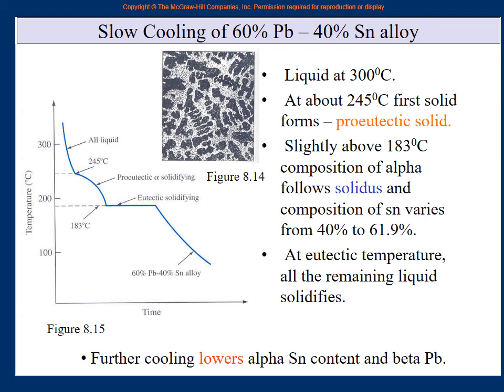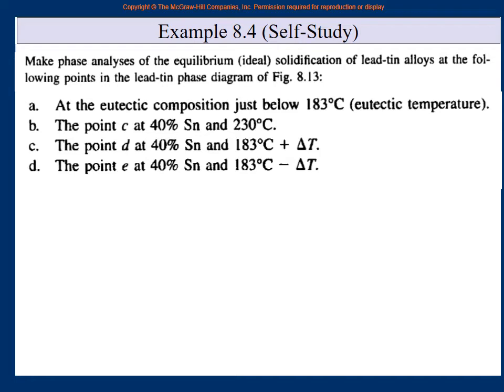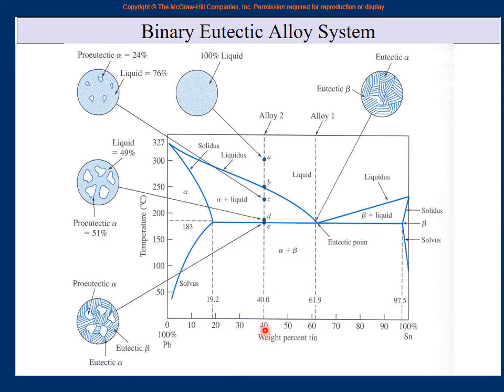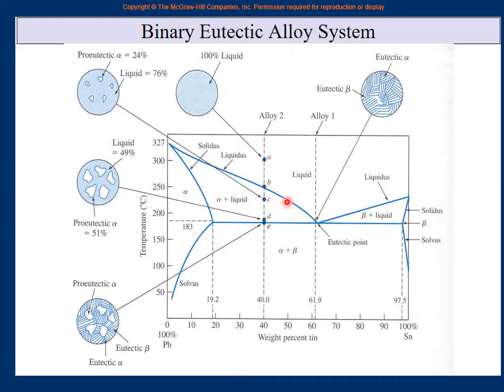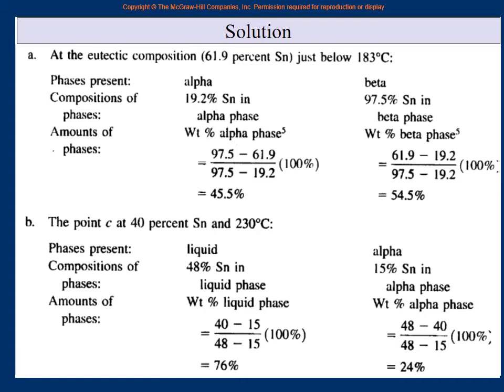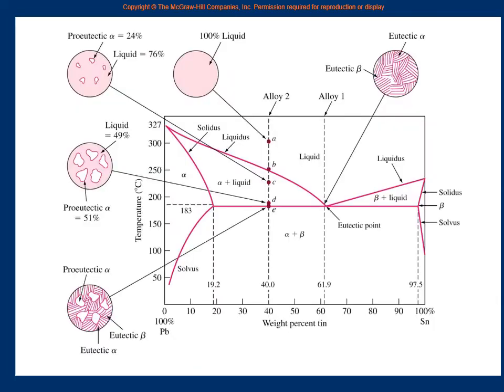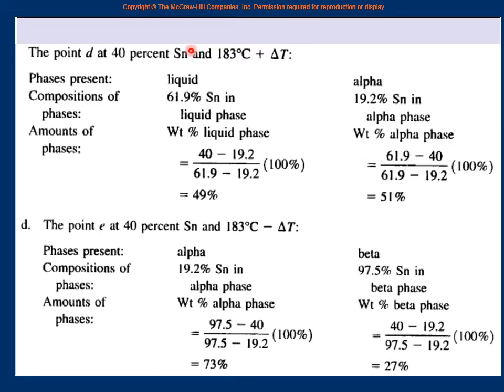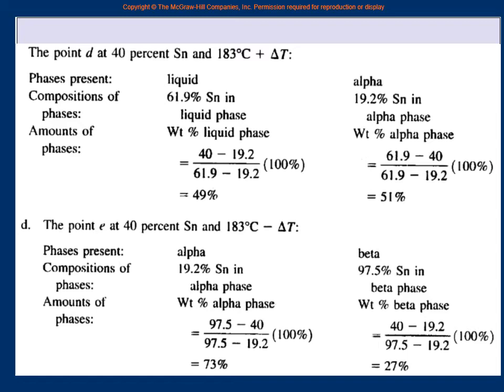Lec 3d SP 2022 Ch 8 Phase Diagrams